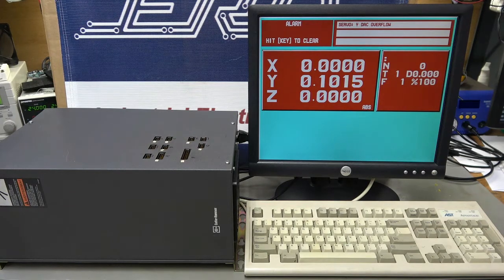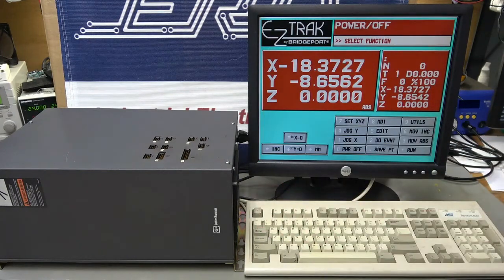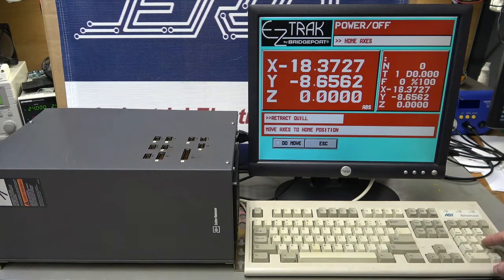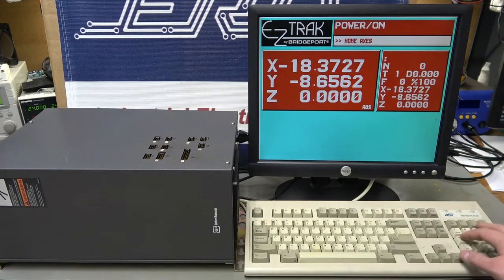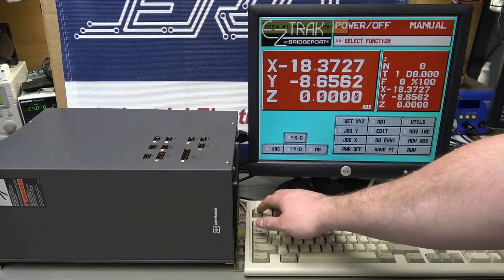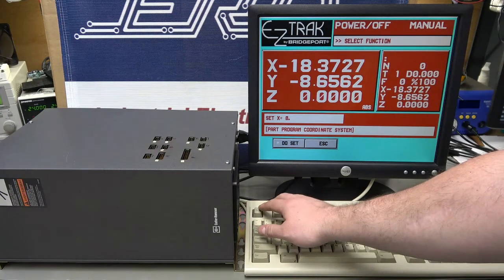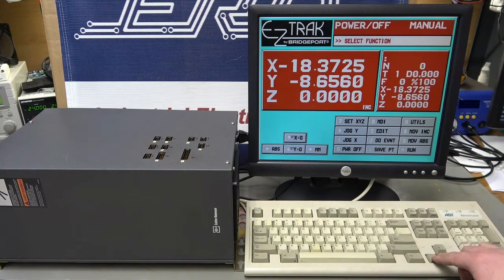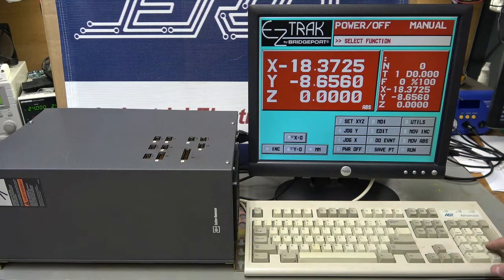The Bridgeport EZ-Track System Repaired with a 3 Year Warranty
The Bridgeport EZ-Track System is an add on computer-based system to automate Bridgeport and other manual tools into an automated system. This system has three axis inputs and came to ERD completely dead. After fully rebuilding the CPU board and replacing the power supplies we were able to get the system to fully boot up. As an additional service we backed up the software which we keep as a service for our customers if there are any future hard drive issues.
As you can see in the video the control box fully boots up to the control screen and was ready to reinstall back in the system.